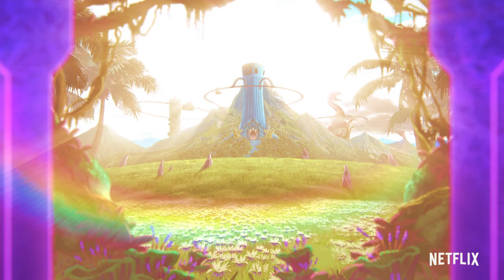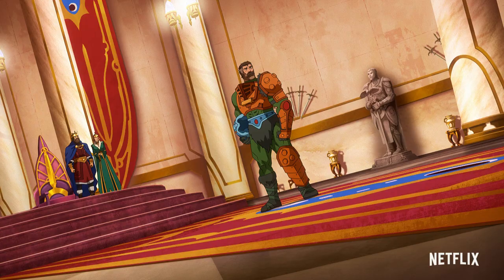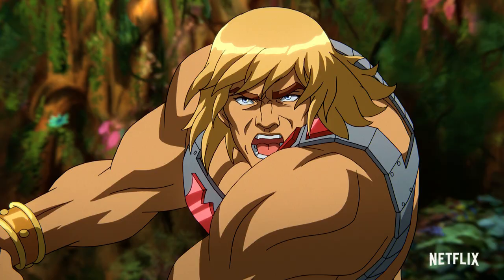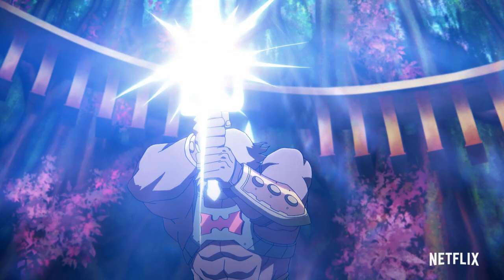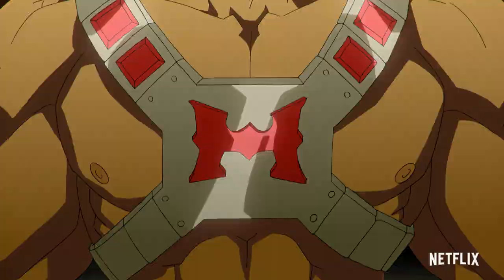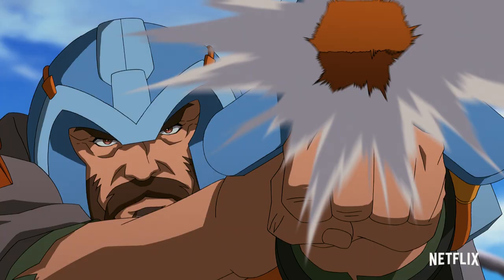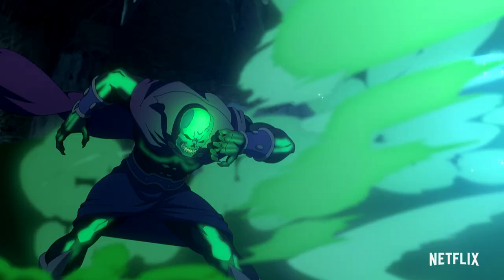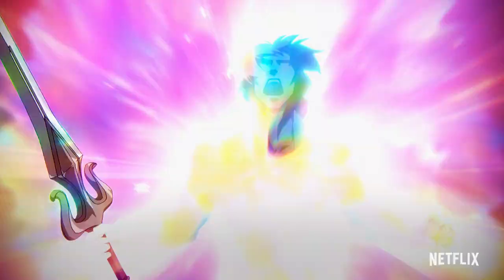Masters of the Universe: Revelation Part 1 | Official Trailer | Netflix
The Final Battle Begins. Will the Guardians of Grayskull save Eternia and the fate of the entire Universe?
The end is only the beginning. Masters of the Universe: Revelation Part 1 premieres July 23, only on Netflix.

After a calamitous battle fractures Eternia, Teela and an unlikely alliance must prevent the end of the Universe in this sequel to the ’80s classic.